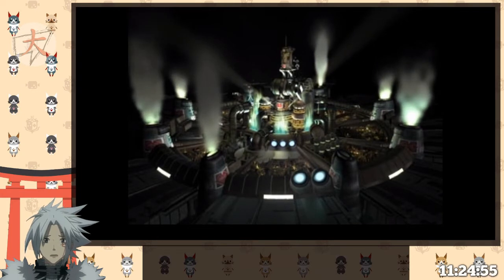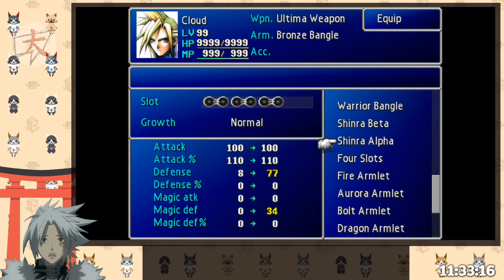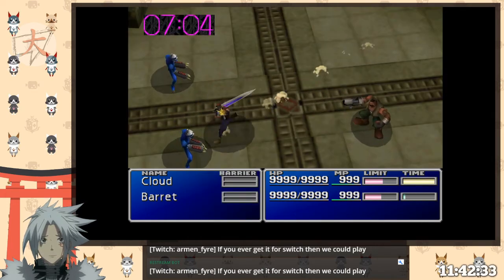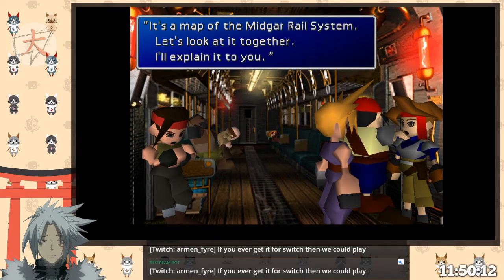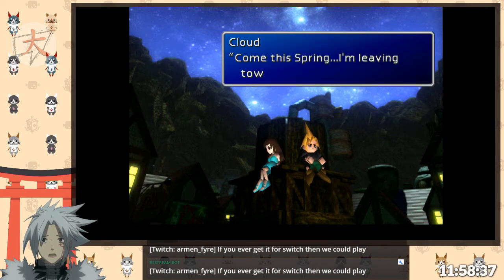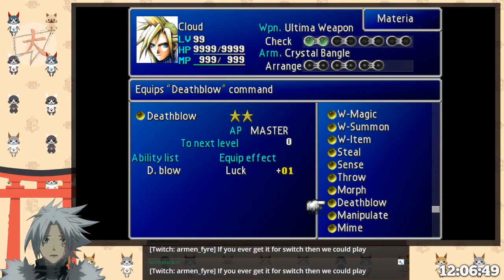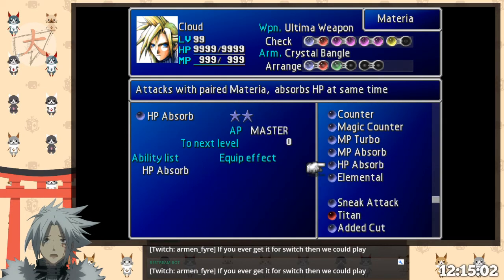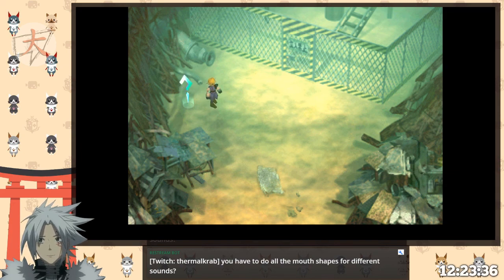Final Fantasy VII: Remake Comparison Run (Midgar Only) - Part 1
Daimono plays through Final Fantasy VII for PC, recorded live on Stream!

More streams to come on this channel!